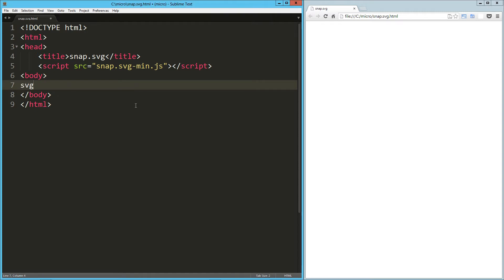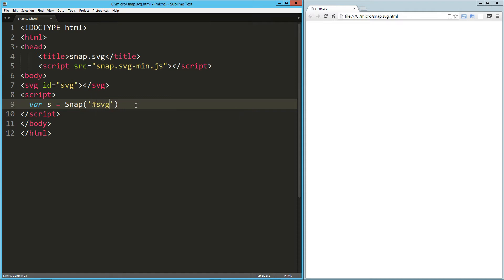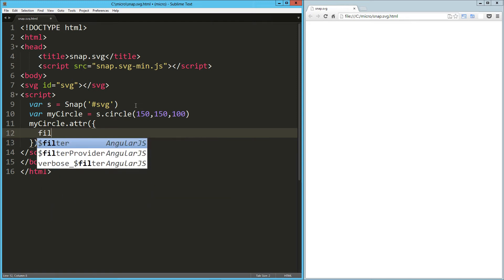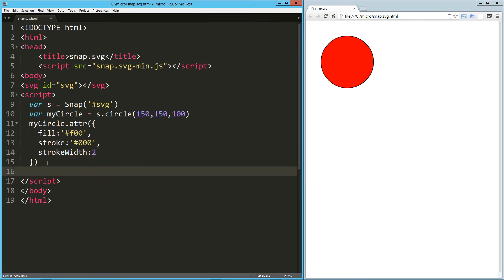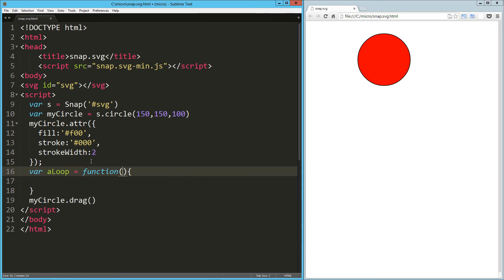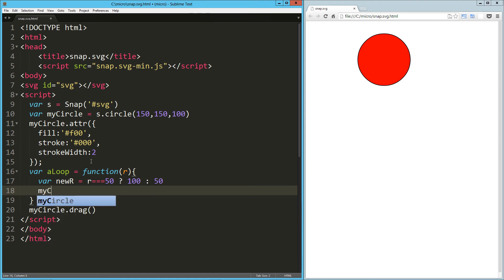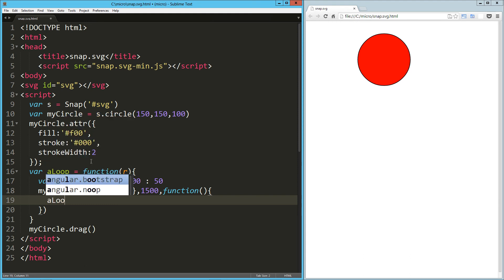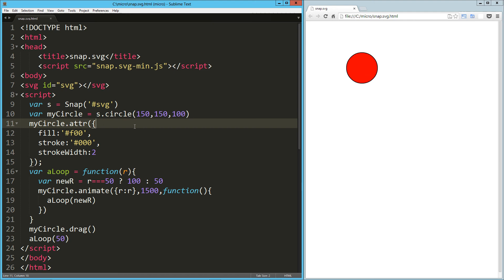Introduction to Snap.svg